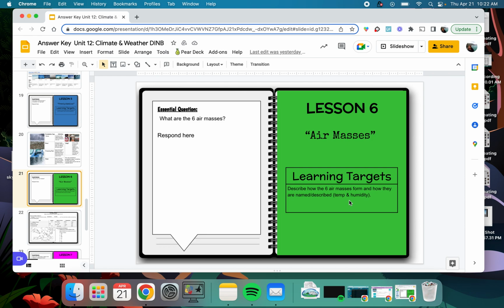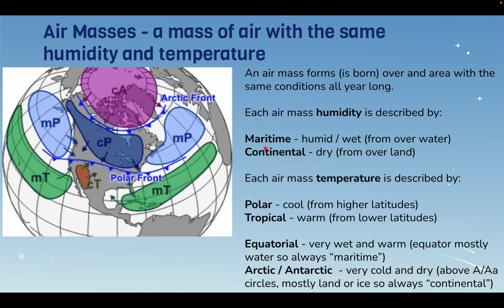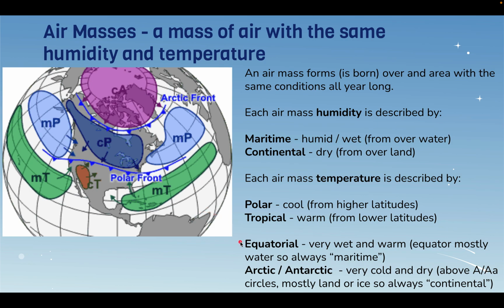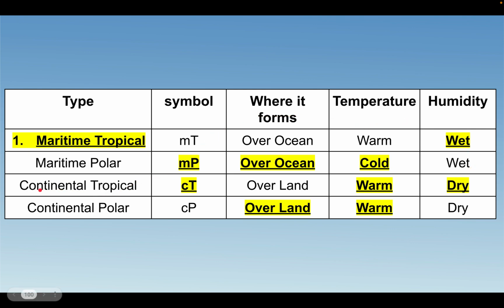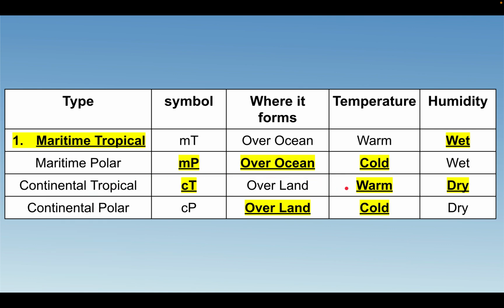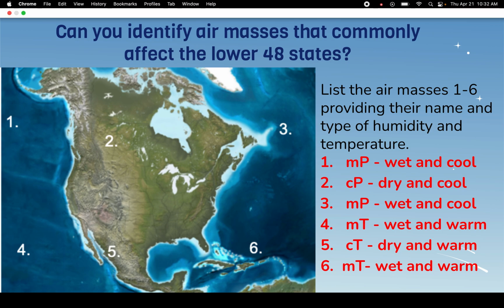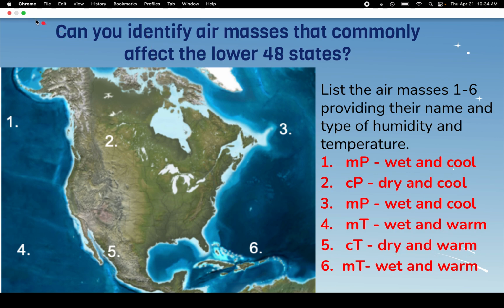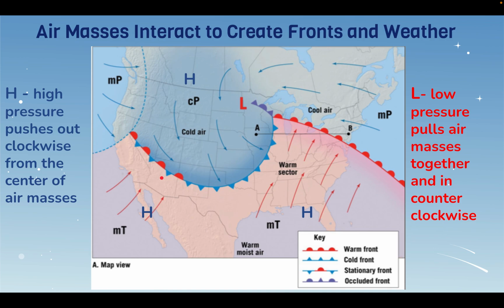VNQ: Air Masses